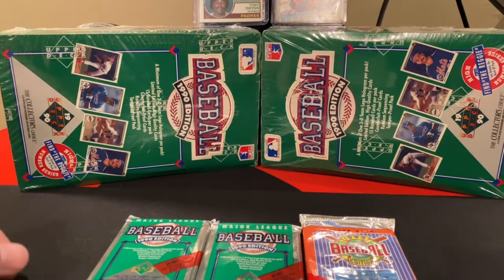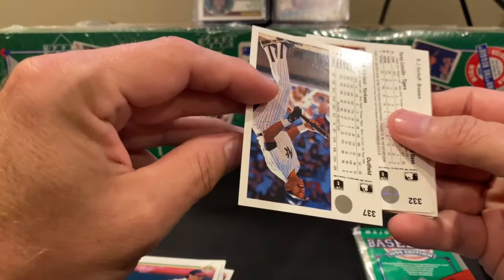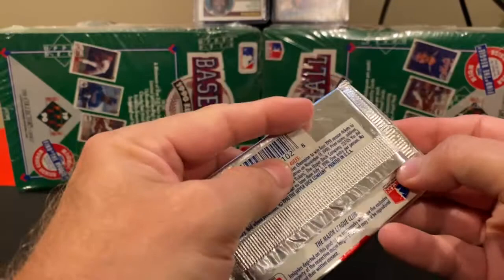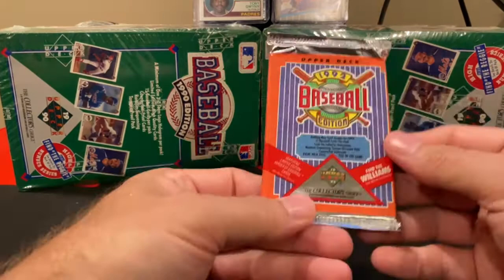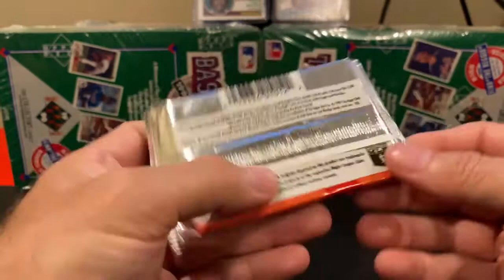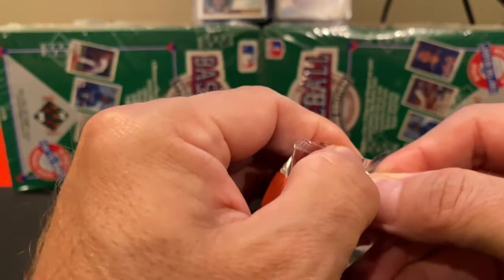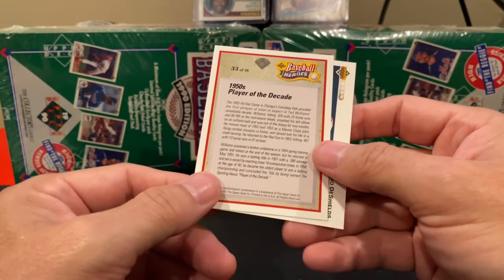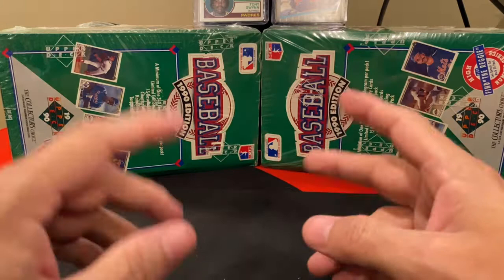Warmup for the Chase for Reggie. 1990 & 1992 Upper Deck Pack rips.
Before beginning the chase for Reggie, let's opens some 1990 & 1992 Upper Decks packs (and maybe "Find the Williams"!